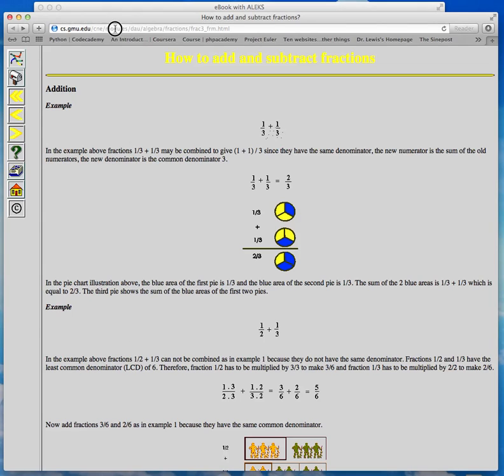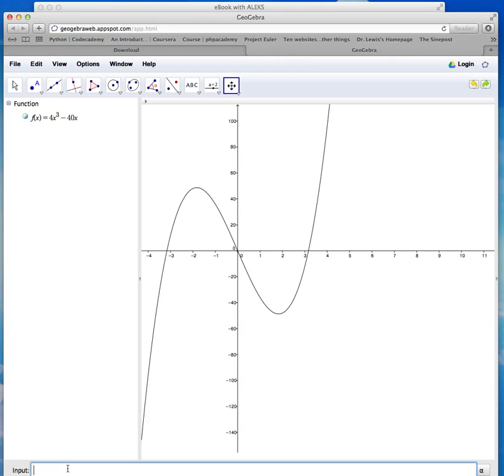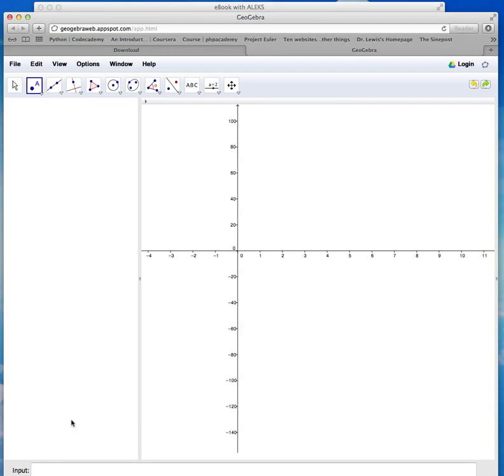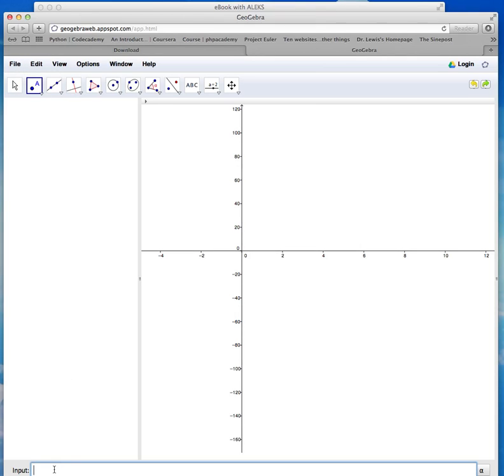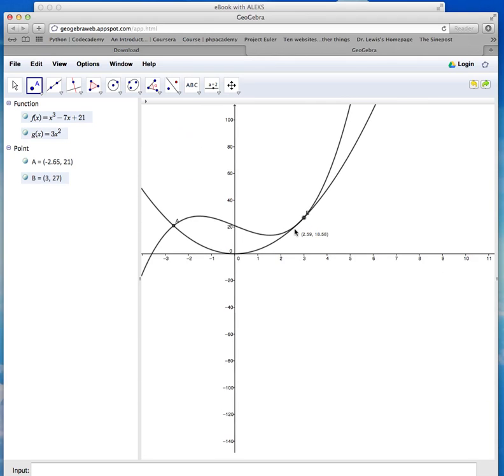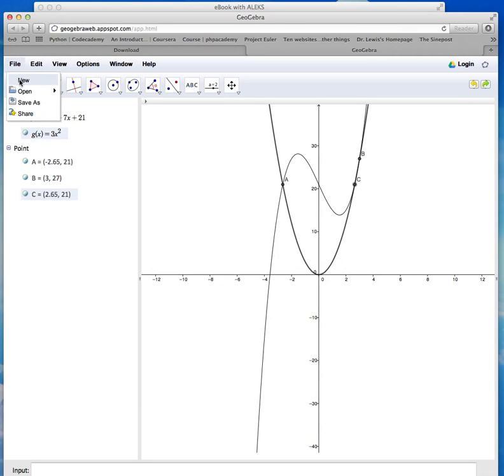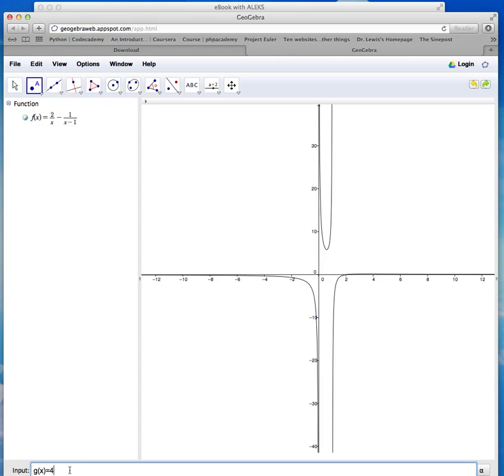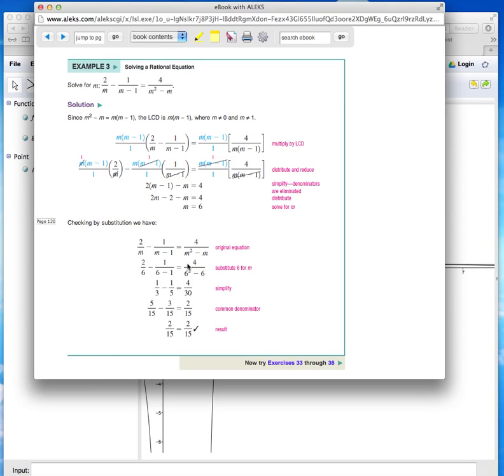Solving polynomial equations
How to solve polynomial equations using graphing.